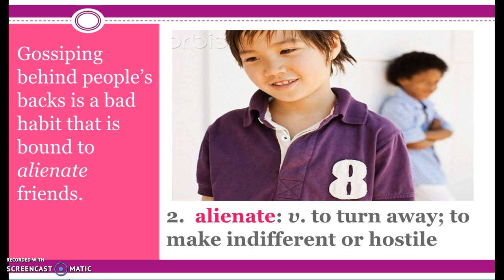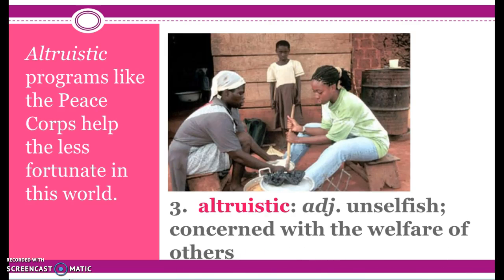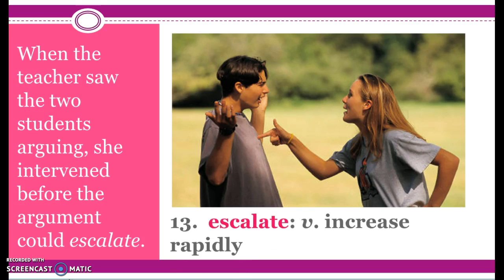2A Unit 2 Vocabulary